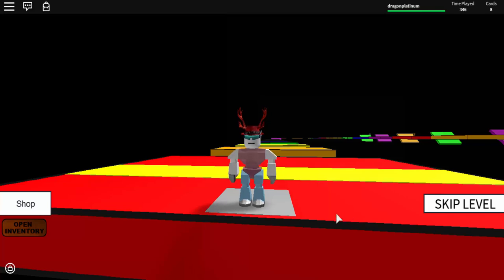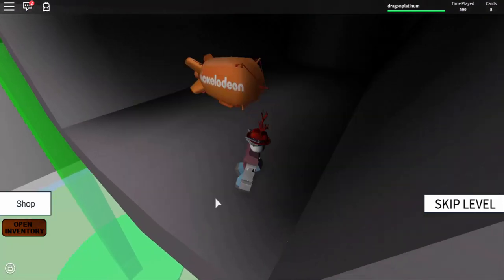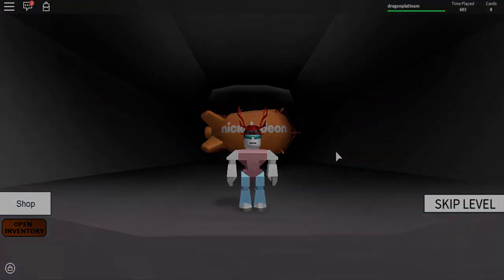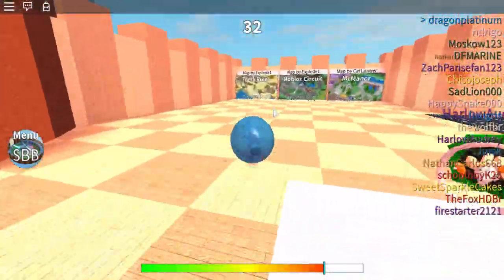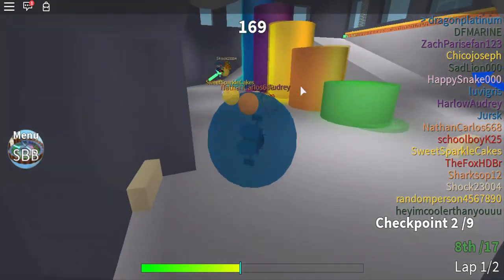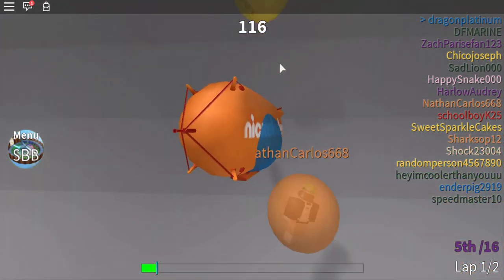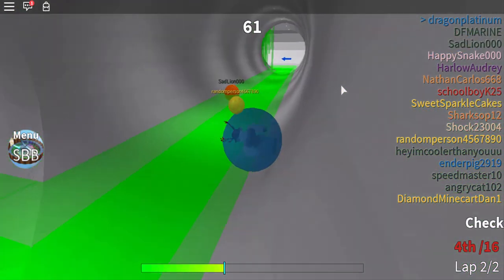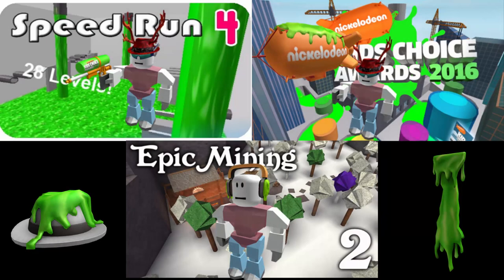Roblox Kids Choice Awards 2016:Finding the Nickelodeon Slime Headphones, Slime Blaster, and Blimp!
A simple how-to describing how to find all the achievable items for the Kids Choice Awards 2016 Roblox Event.
Want a free pair of wings for a limited time?